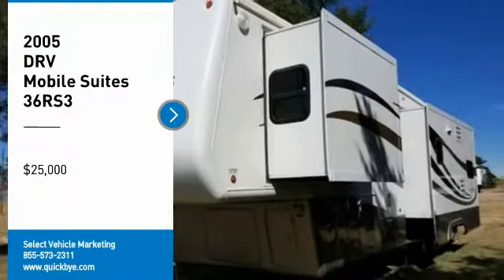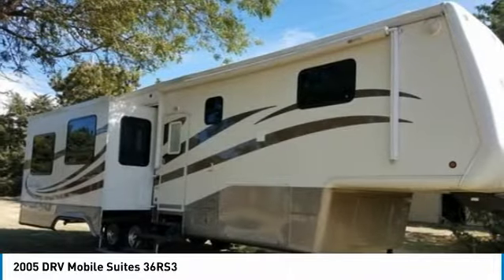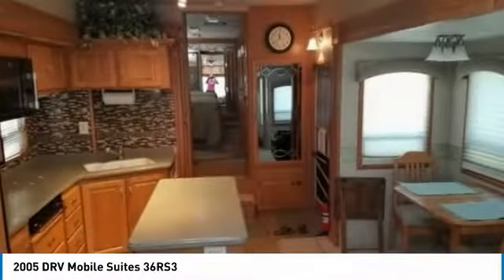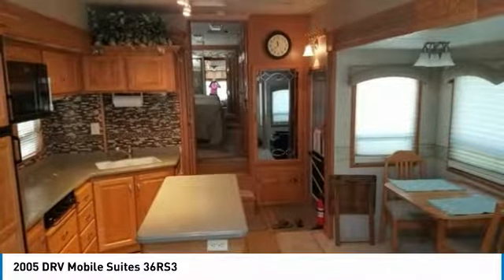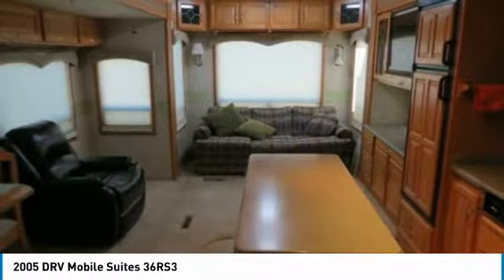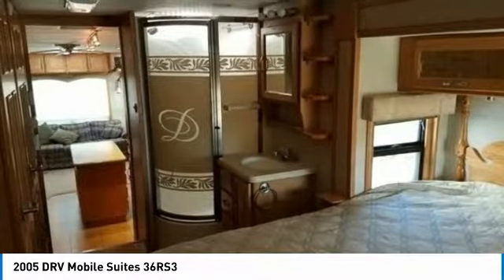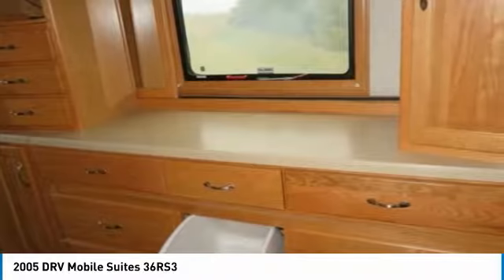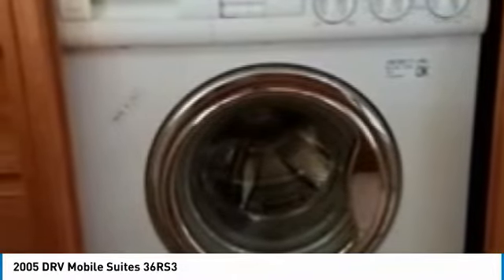2005 DRV Mobile Suites JW7344MT253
2005 DRV Mobile Suites 36RS3

Select Vehicle Marketing

2005 DRV Mobile Suite 36RS3 For Sale In Oberlin, Kansas 67749Get ready for your next adventure with this 2005 DRV Mobile Suite 36RS3! This luxury fifth wheel is 36 feet in length and features a charming floor plan that can comfortably accommodate up to four guests. It has been outfitted with three slide outs and one power awning with new fabric, as well as a leveling system both front and rear. This impressive RV has been very well maintained with minimal use, which has enabled its clean condition!This 2005 DRV Mobile Suite 36RS3 is perfect for anyone who appreciates a quality residential living experience right on the campsite. With top of the line amenities and luxury appointments throughout you can easily make this spacious fifth wheel your next home away from home. It comes with exceptional options and features that offer the ideal combination of comfort and convenience. Highlights of these advantages include : Corian Counter TopsThree Burner StoveConvection MicrowaveNew Refrigerator Double Kitchen SinkDinette With Chair SeatingPantry32 Inch Flat Screen TelevisionSurround SoundDVD/CD/StereoPull Out Sofa SleeperChairsBathroom Corian Counter TopsWalk In ShowerNew Skylight Over ShowerWasher/Dryer IncludedOutside ShowerMaster King Size BedMaster Full Size Closet and DresserMaster Television Hookup But No TelevisionBasement Storage With Slide Out RackTwo A C UnitsNew WindowsFurnaceHeat PumpCentral Vacuum SystemSmoke/Carbon Monoxide DetectorsOne Piece Rubber Roof With Maintenance And Inspection Done YearlyGood TiresNew ShocksAnd Much Much More!This 2005 DRV Mobile Suite 36RS3 is the ideal set-up for anyone looking to make their traveling dreams come true! Perfect for anyone looking to create lasting memories with loved ones and friends. Don't miss out on this amazing opportunity to truly cherish your RV experiences. This fifth wheel is priced well below its true value, so call today for more information on how this incredible 2005 DRV Mobile Suite 36RS3 fifth wheel can be yours!!!